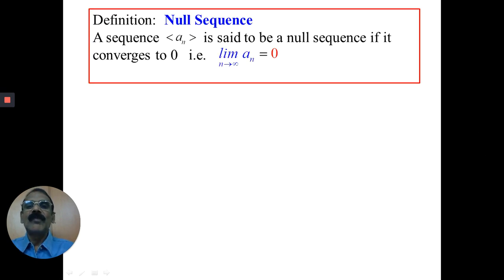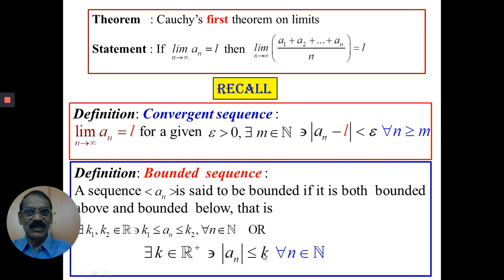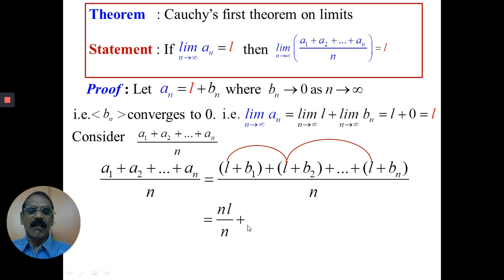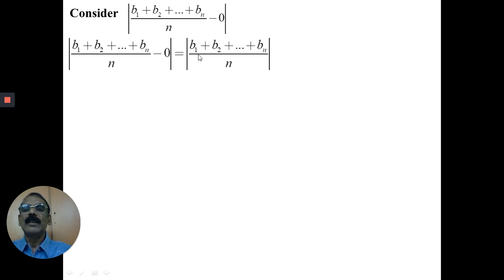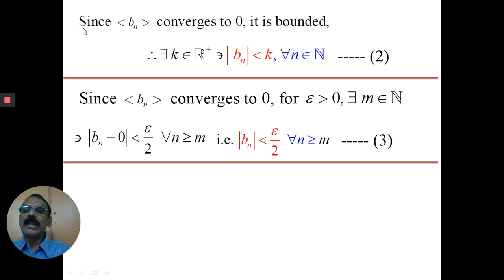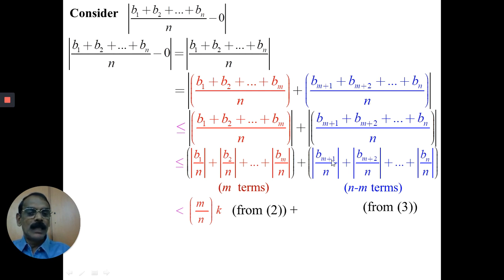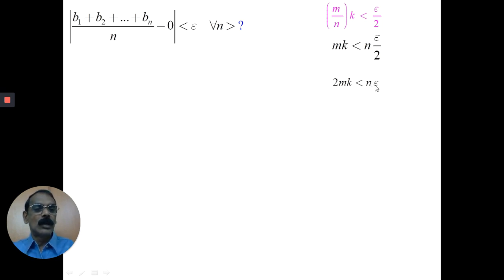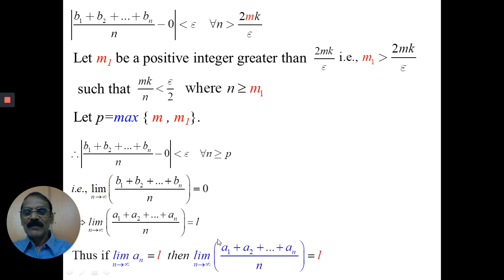Proof of Cauchy's first theorem on limits by M. Arokiasamy